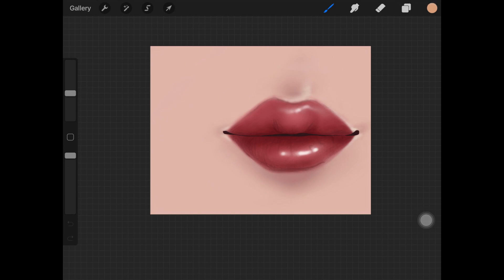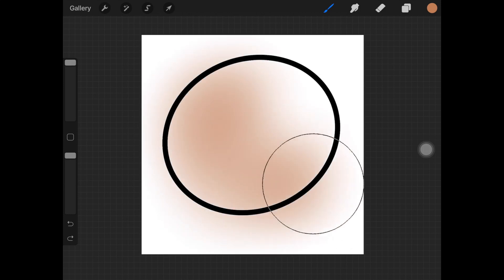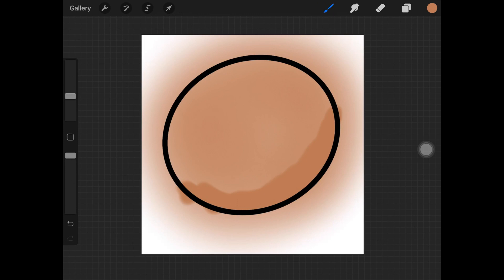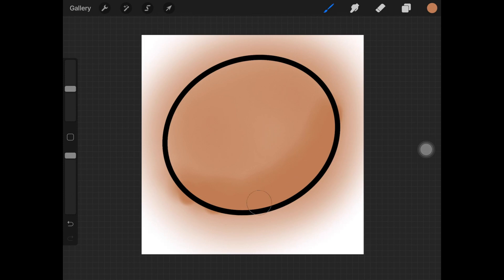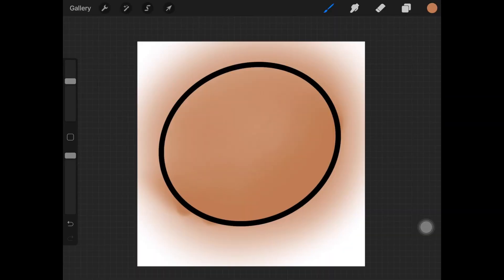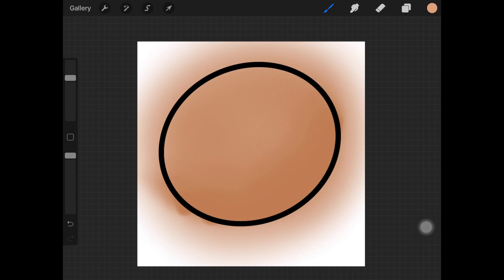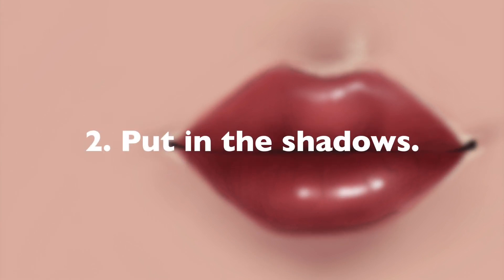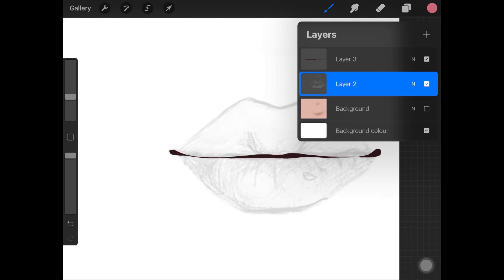Blend Colors Without Using The BLEND TOOL | Procreate Tutorial 🔥🤯😍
Hi guys!
In this tutorial, I show you guys how to blend colors without using the blend tool in the Procreate app. You can use this method in any software. Do let me know if it worked for you.